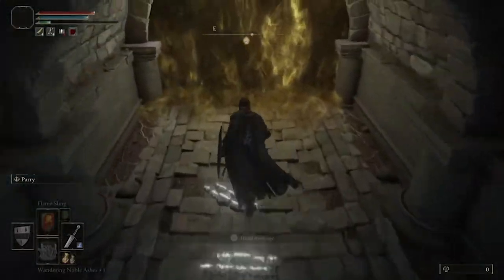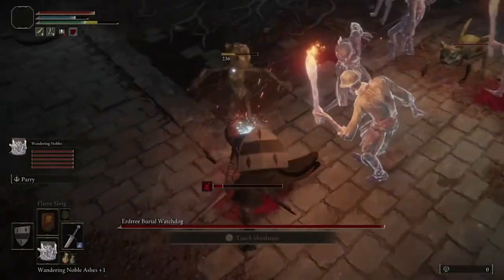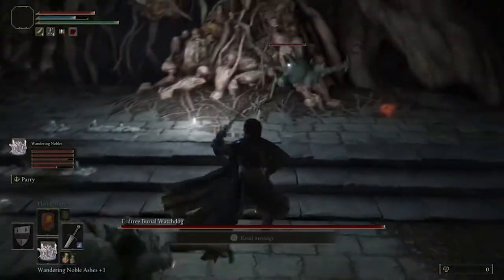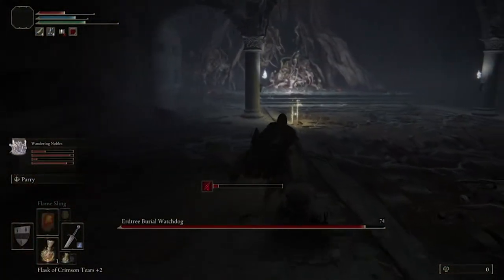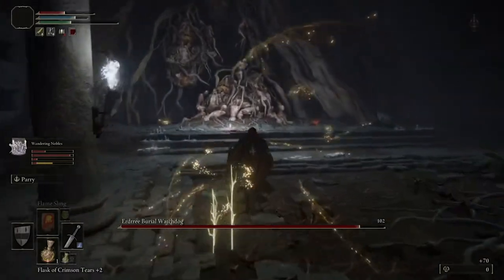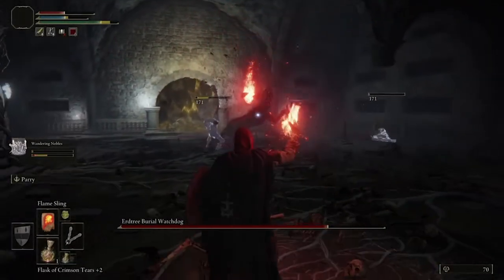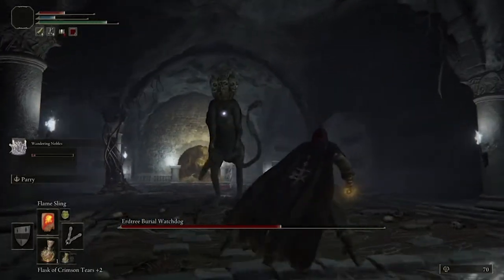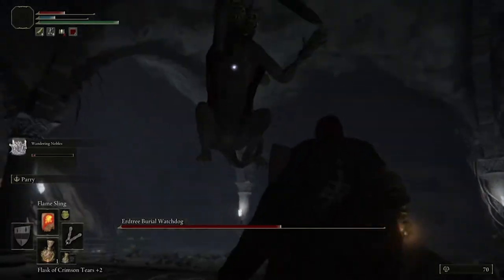How to Defeat Erdtree Burial Watchdog at Impalers Catacombs in Elden Ring (Easy Kill)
Erdtree Burial Watchdog in Elden Ring is one of the bosses that you'll come across several times in the game and isn't the hardest boss, but there are ways to definitely make the fight easier.  I developed a strategy to easily kill him with barely having to ever fully engage him.  The video explains how to cheese him to complete the battle.